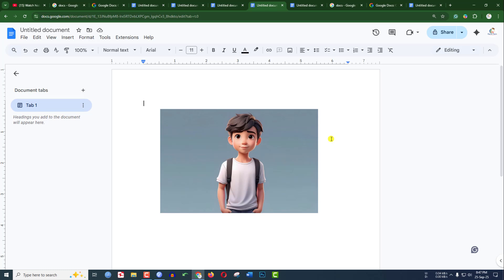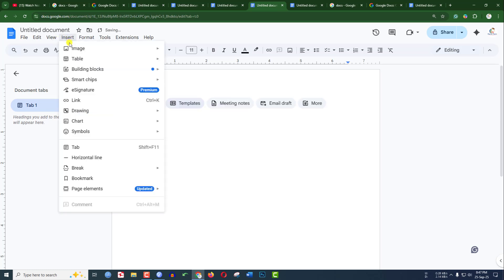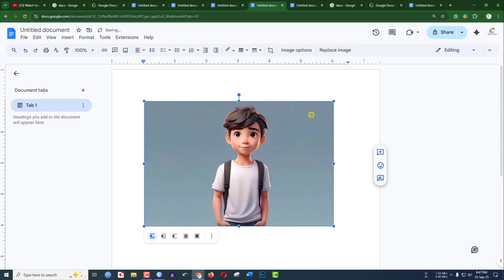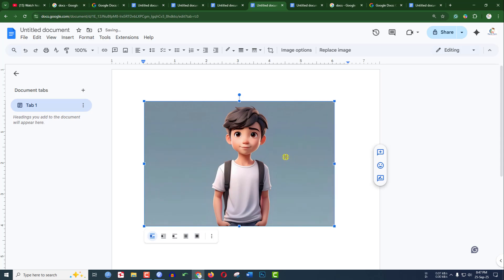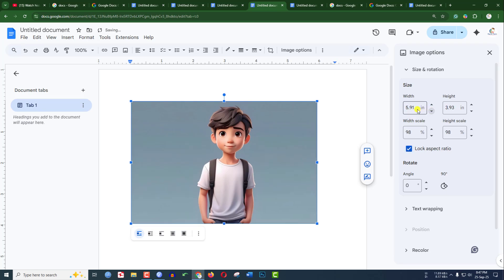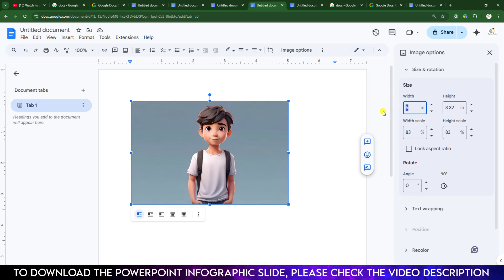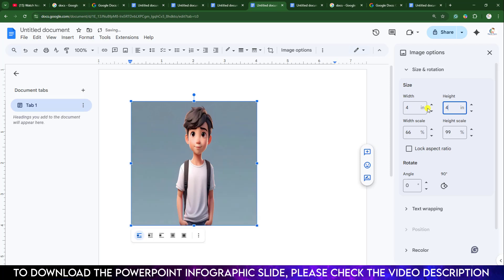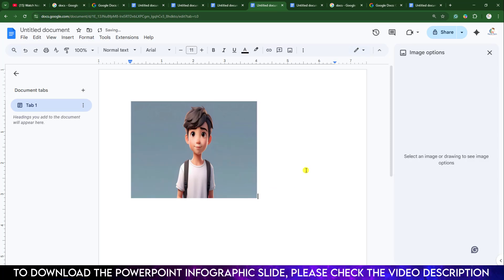How to Resize an Image to a Specific Size In Google Docs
In this video tutorial, you will see How to Resize an Image to a Specific Size In Google Docs. Watch the video until the end.